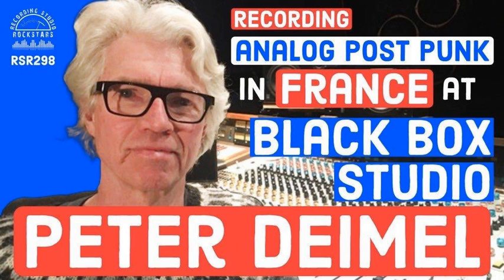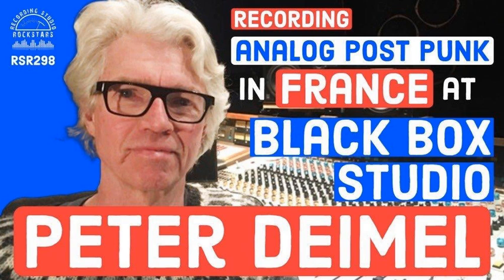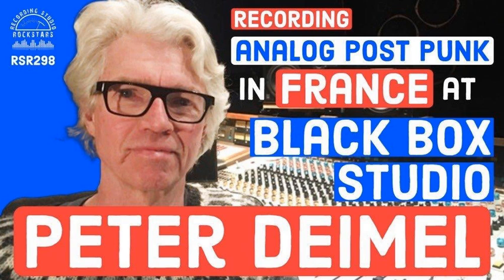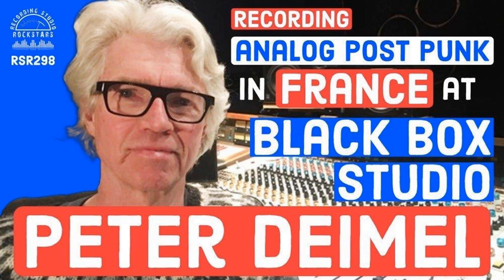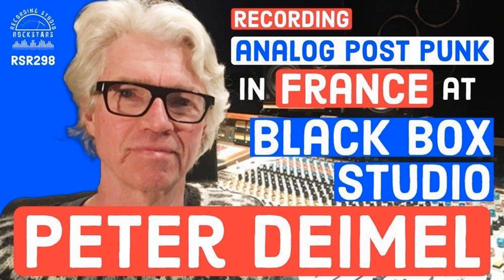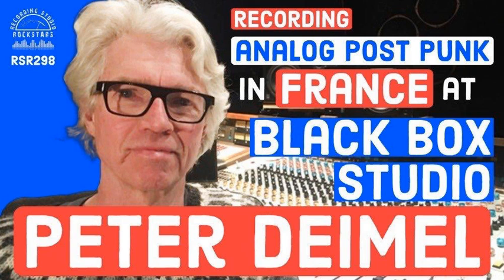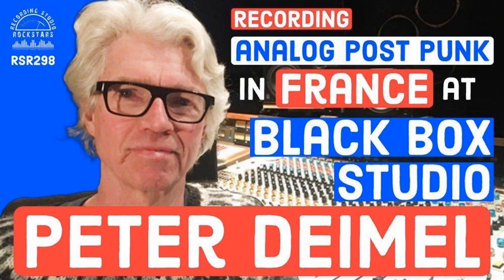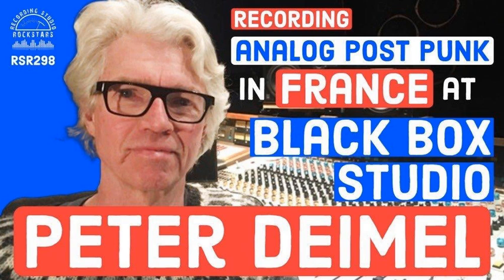RSR298 - Peter Deimel - Recording Analog Post Punk in France at Black Box Studio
My guest today is Peter Deimel, recording engineer and owner of studio Black Box in the French countryside of the Anjou region, close to the Loire Valley. Peter is a native German living and working in France since 1993 having attended the Technische Universität to study acoustics, electronics and communication techniques.

 After school, Peter began learning from Chicago based engineer Iain Burgess who was also Steve Albini’s mentor. As a UK native Iain Burgess had wanted to return to Europe and called to discuss the idea of building a residential studio in France with Peter. A few months later they bought an old farm in the french countryside and built their “dream studio”, studio Black Box.

 Eleven years ago Iain sadly passed away but almost 28 years later Peter is still there happily recording music and running the studio with his wife Sylvie. Peter’s discography encompasses a variety of music in a variety of languages and consistently sounds great for each genre.

 Thanks to Steve Albini for making our introduction.

Get your free mastering demo.